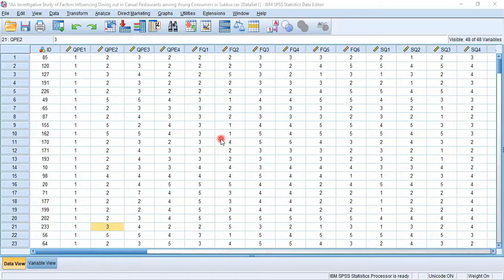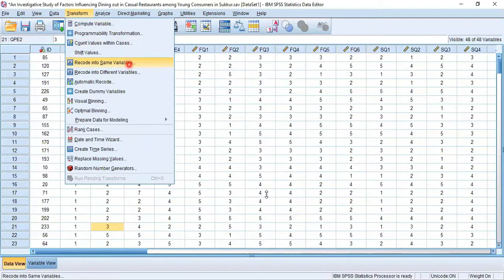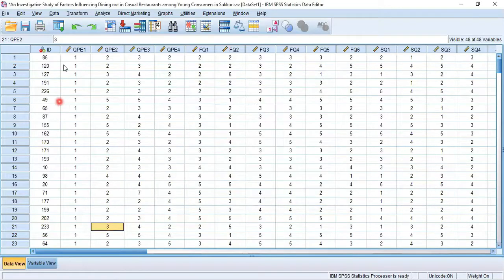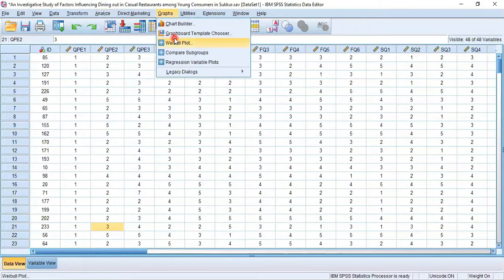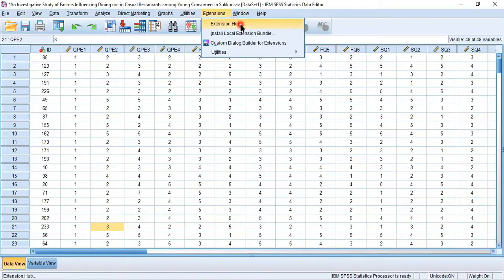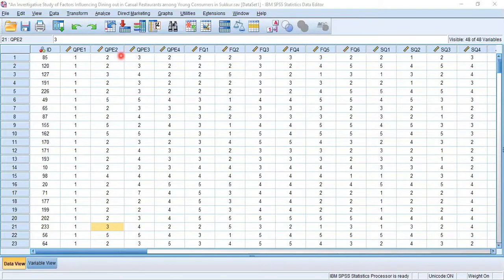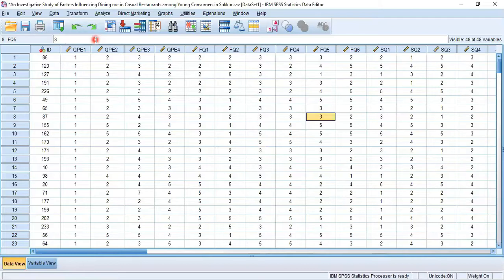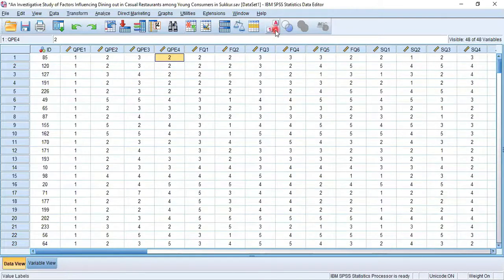Getting familiar with SPSS Menu and Icon (Practical Part 2)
Getting familiar with SPSS Menu and Icon
Transform
Analyze
Graphs
Utilities
Extensions
Help